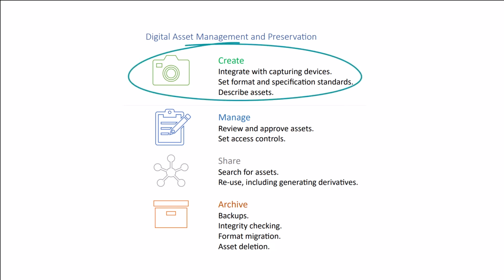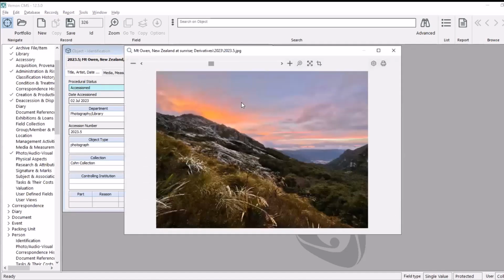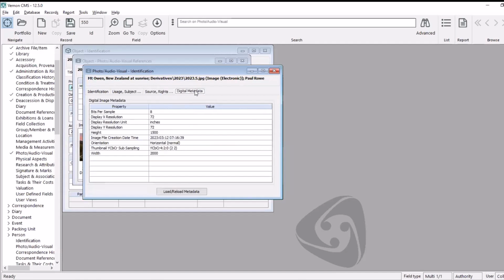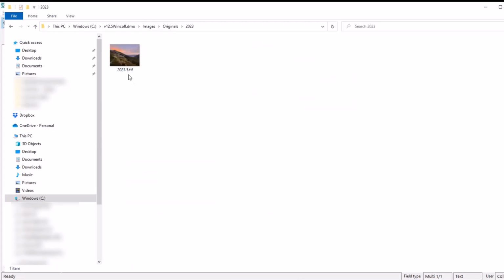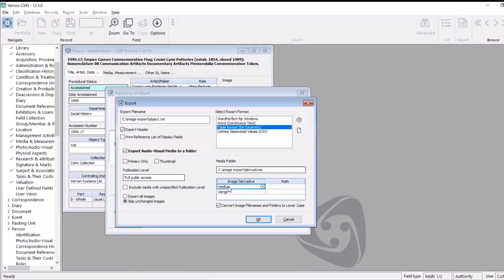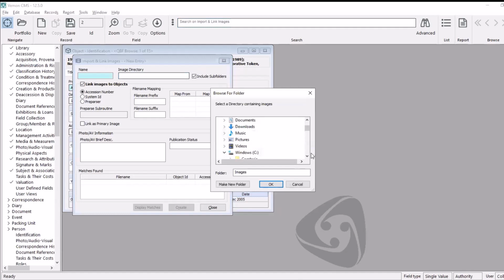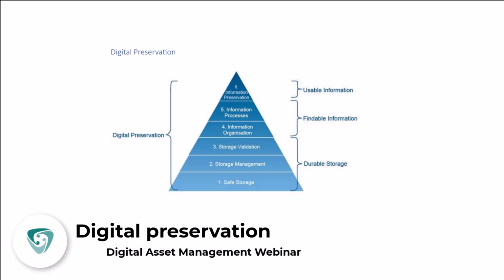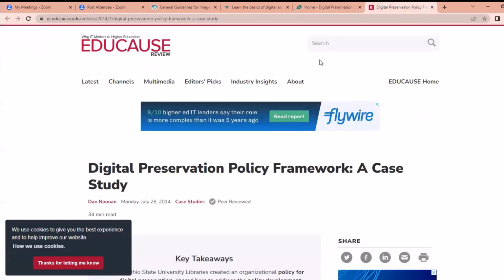Digital Asset Management Webinar - Vernon CMS 12.5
Digital asset management (DAM) is all about the storage, management, and discovery of digital files and media. This includes images, audio, video, and 3D objects. Paul Rowe, CEO of Vernon Systems, gives a comprehensive review of Vernon CMS and DAM principles, features, and third-party software.

00:14 Overview
02:51 Photo/Audio-Visual file
09:37 File organisation
11:20 Exporting images
15:57 Naming and importing images
18:26 DAM systems
20:43 Digital preservation
22:55 Resources